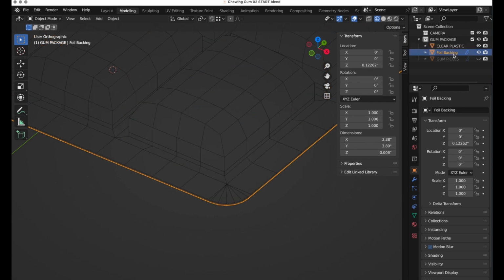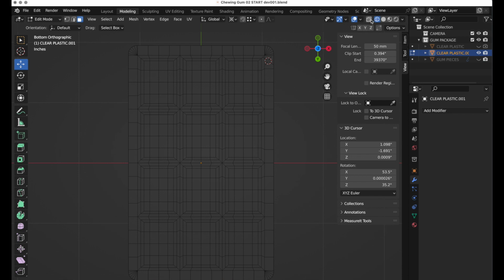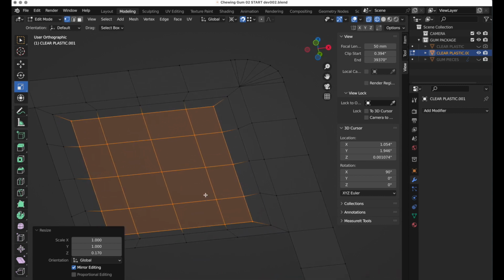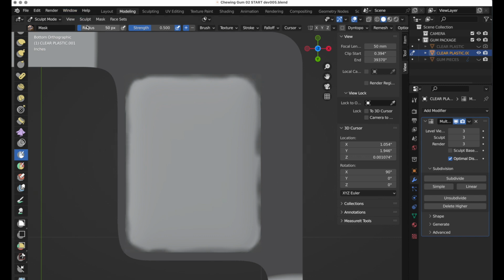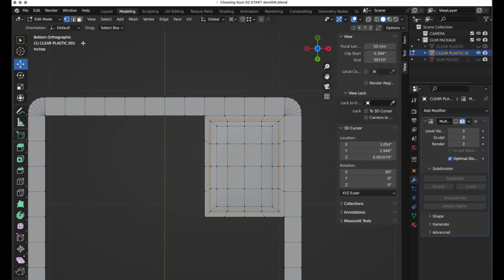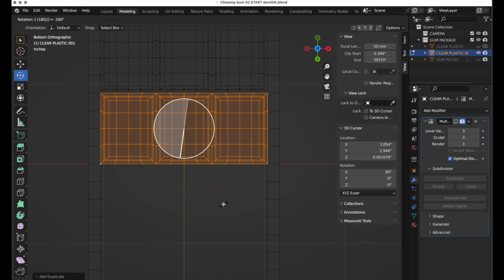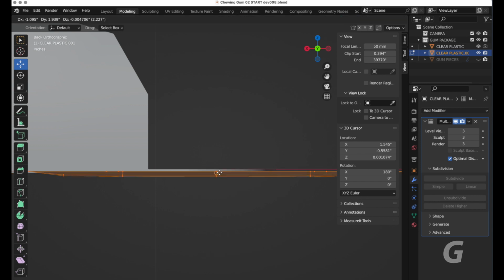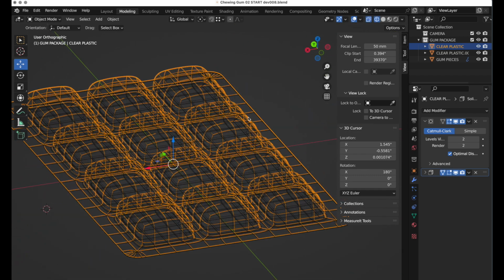Gum Packaging, Part 2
In part 2, we model the back foil part of the package. We'll use subdivision surfaces, a multiresolution modifier, and sculpting to do this.

My name is Chris, and I'm a 3D artist. To see examples of my work, see my website.